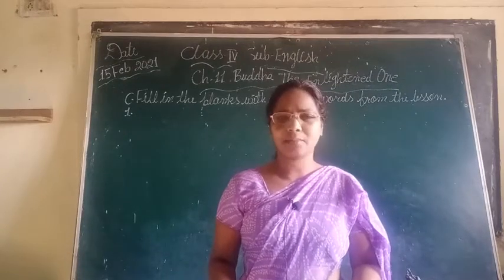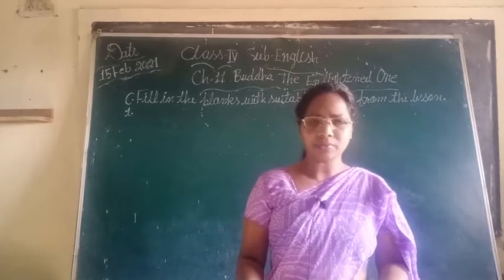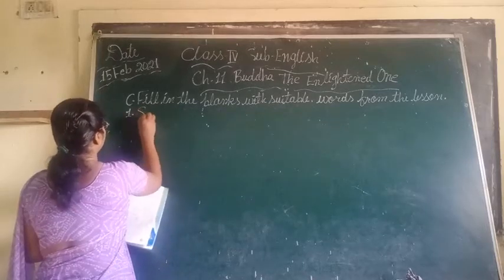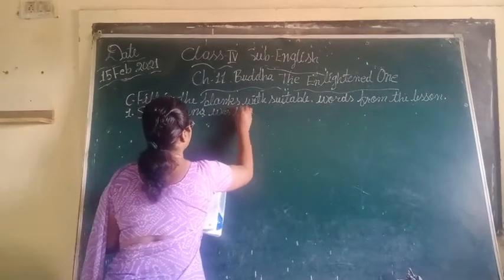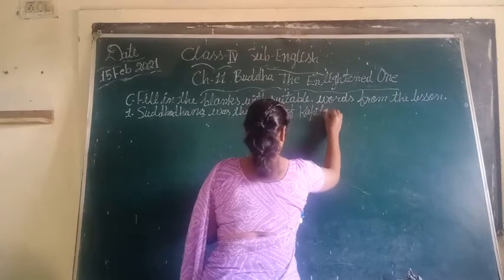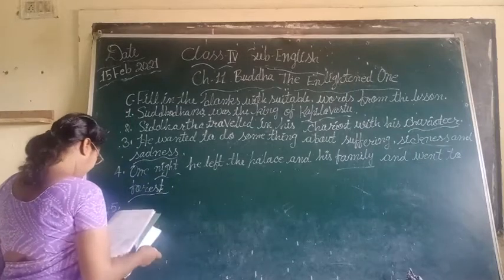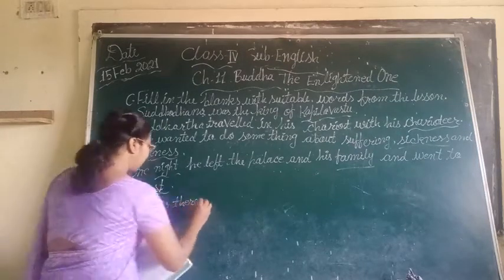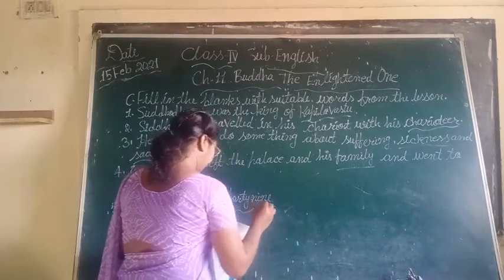Buddha the Enlightened one# class 4 English Ch 11 C. Fill in the blanks#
Published On 15 February 2021(Goyal brothers Prakashan)